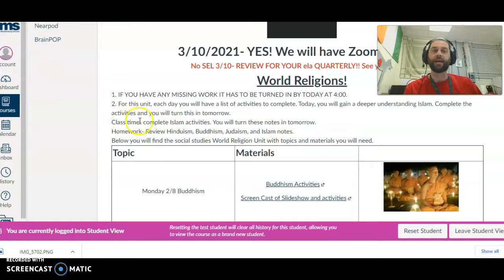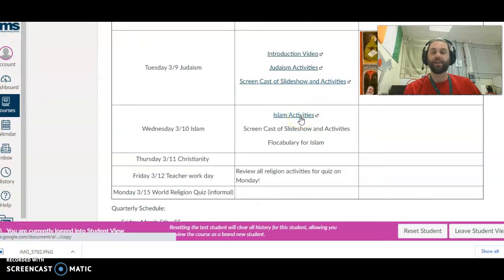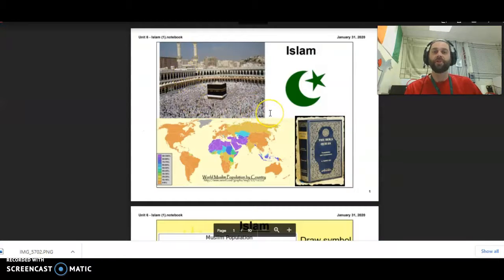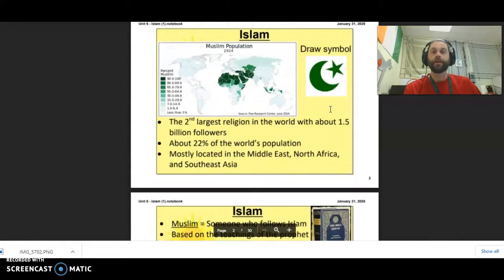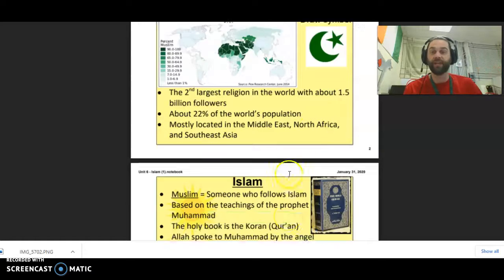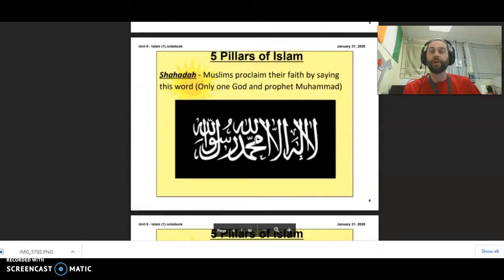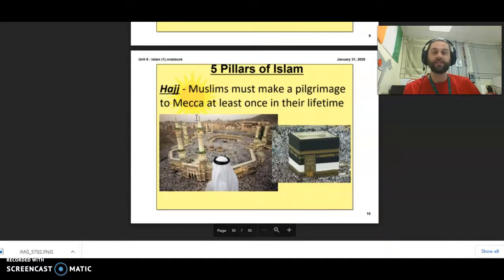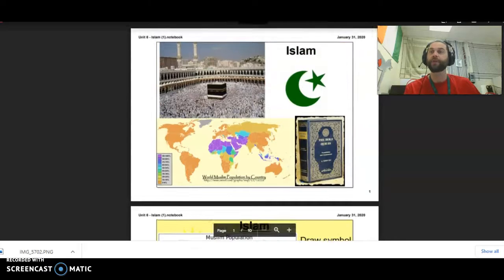Islam Screen Cast